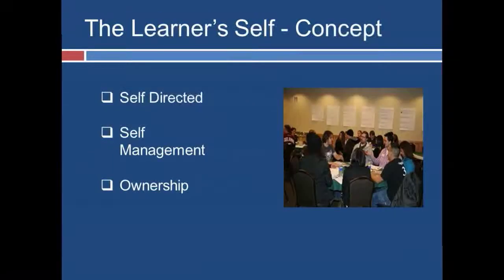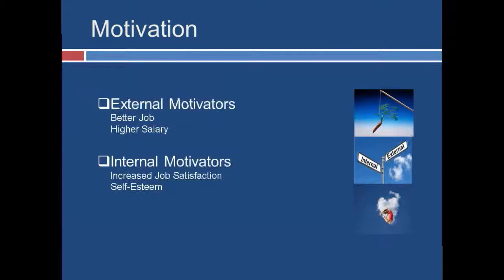Meeting the Needs of the Adult Learner